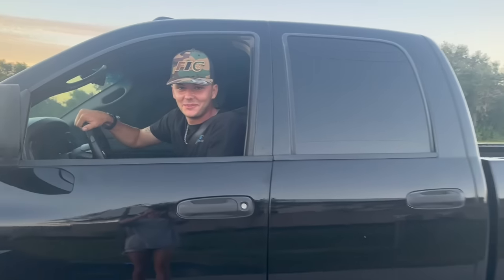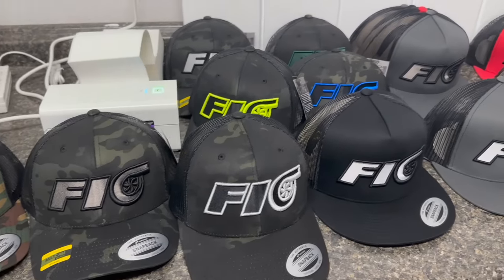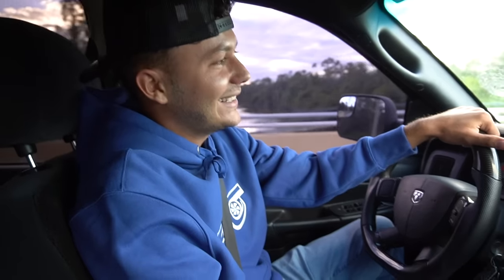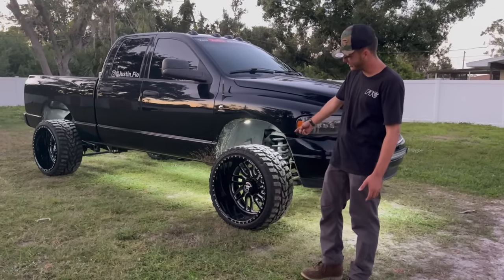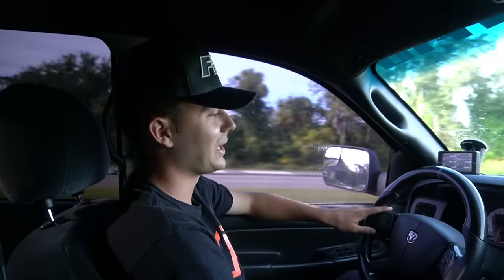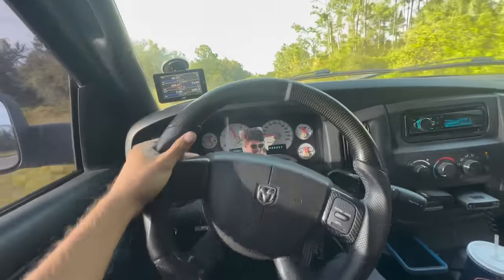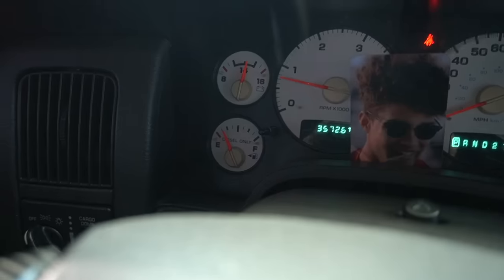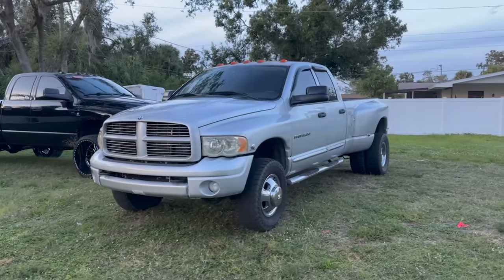What It's Like Driving a 1000HP CUMMINS!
Rowdy 1000HP 5.9 CUMMINS doing BURNOUTS & TOWING?! Twin Turbo 24v diesel pick up truck!
My 2005 Dodge Ram 2500 RIPS! MUST WATCH! Ever wonder what it was like driving a 1000hp diesel truck?

SOCIALS
race truck
1000hp cummins
fast cummins
48re
diesel trucks